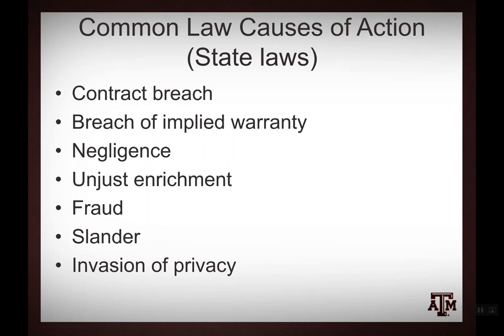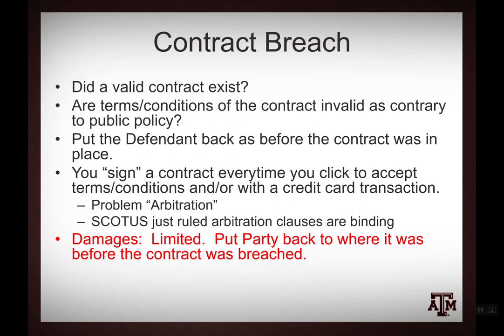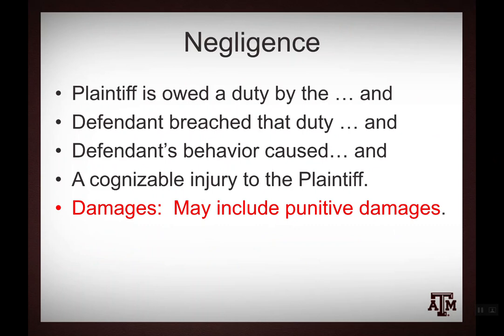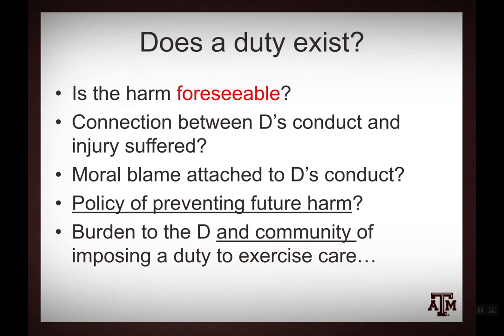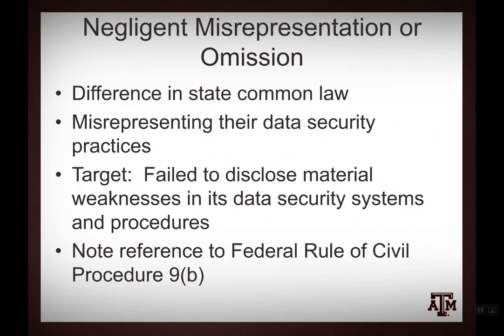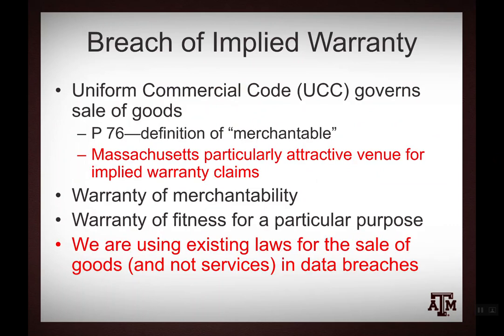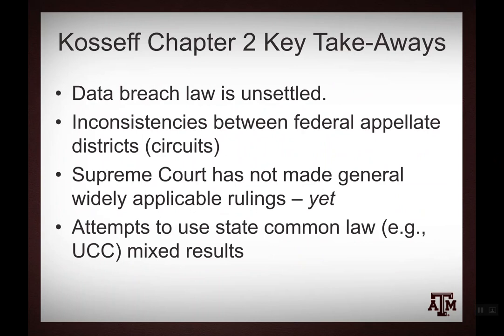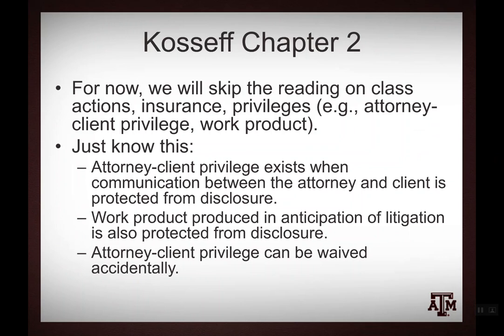Module/Week 2 -- Video 4 of 4 -- Kosseff Chapter 2